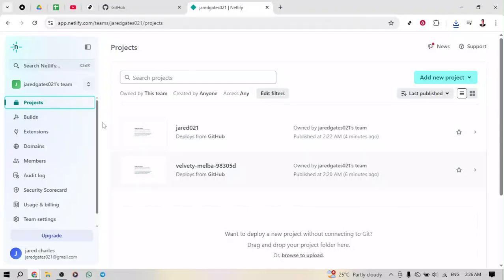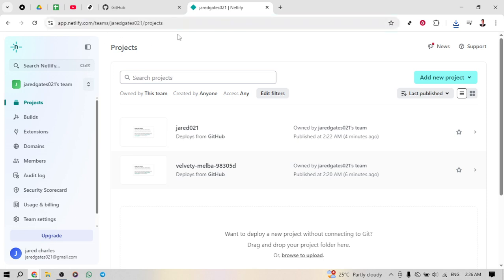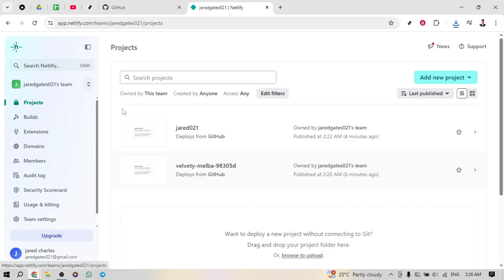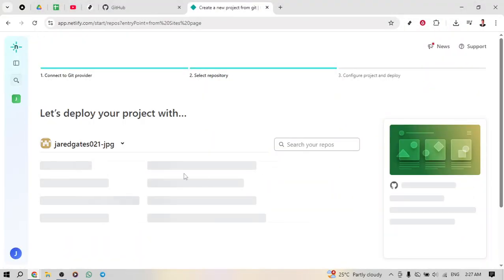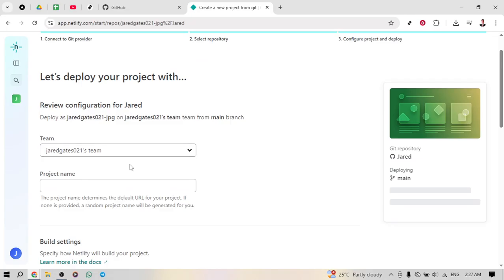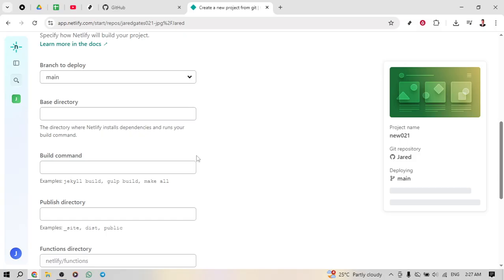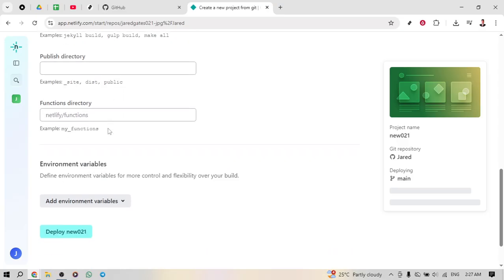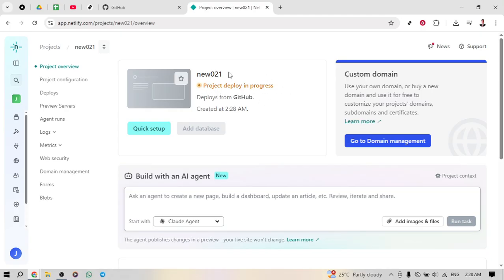How to Deploy GitHub Project on Netlify (2025 Guide)